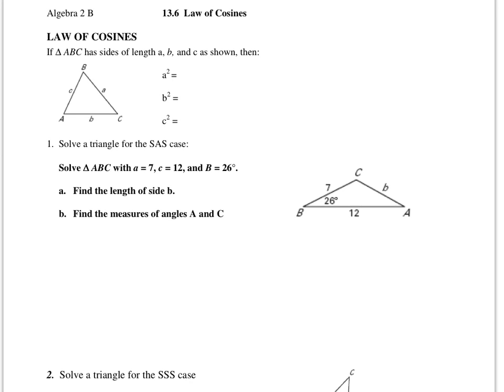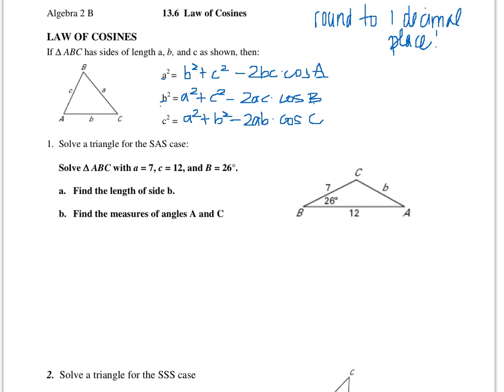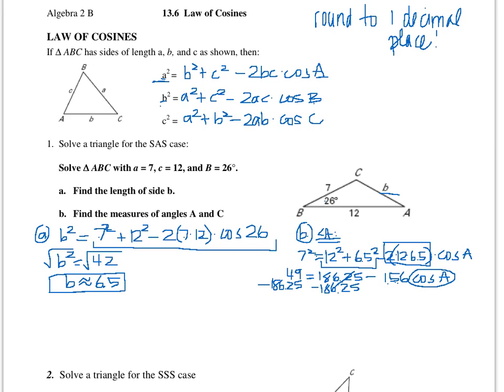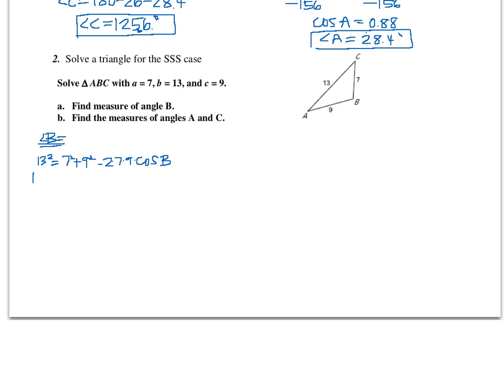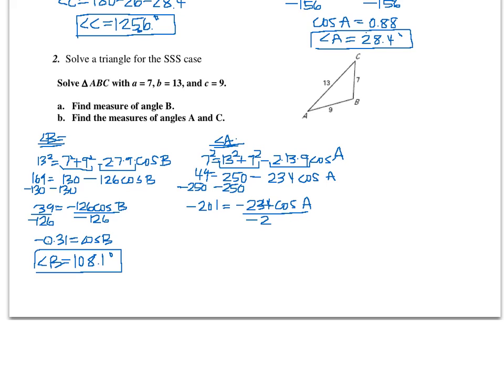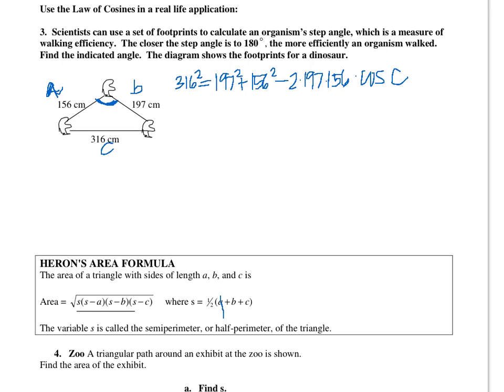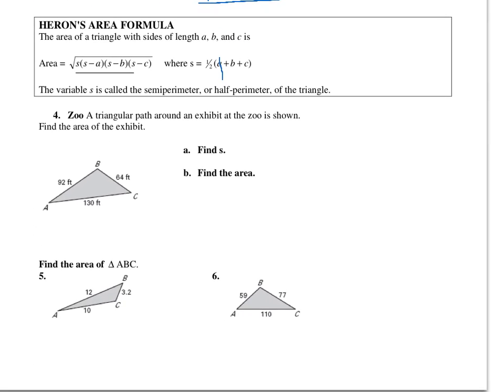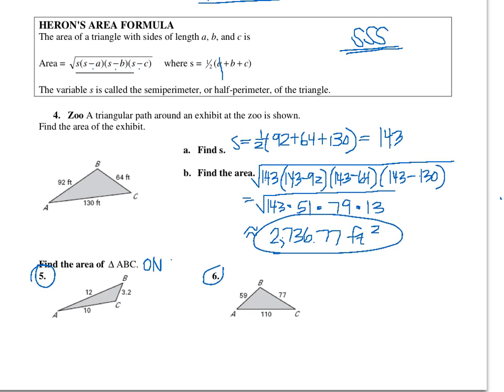Section 13.6 Notes A2.mp4